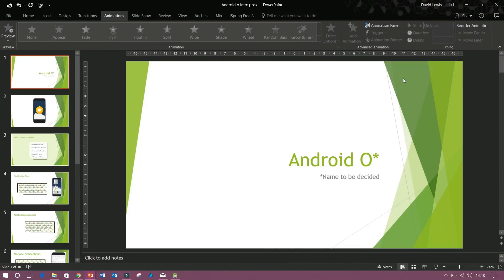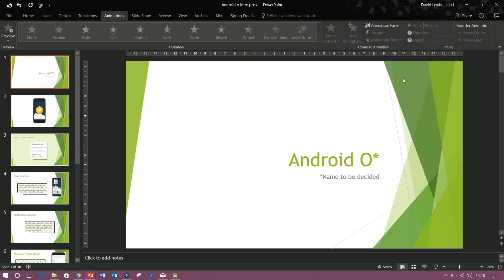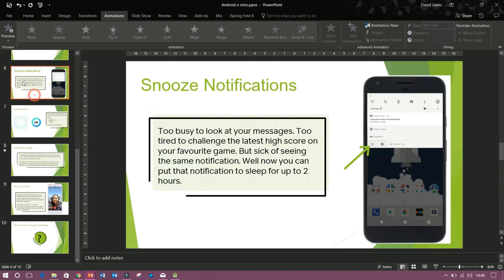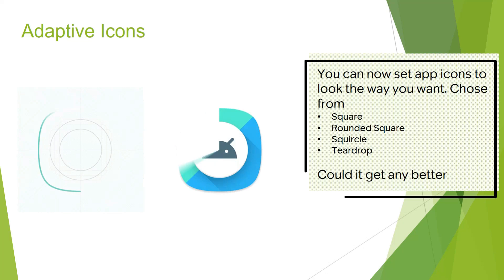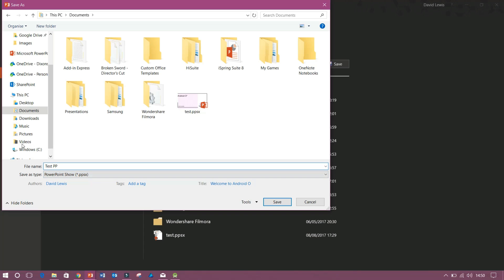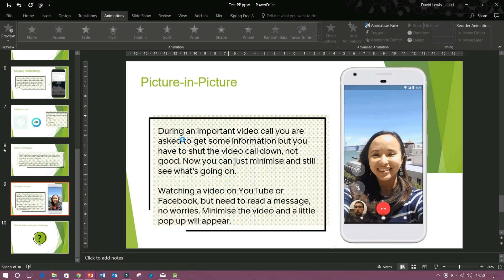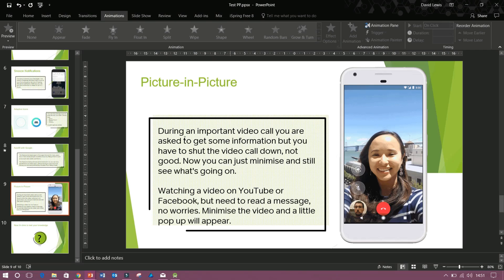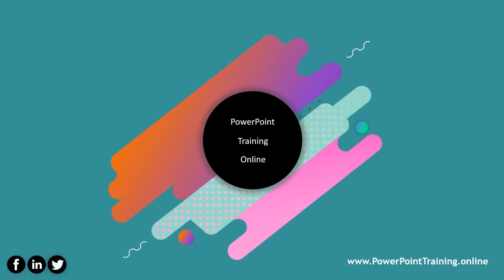Save a presentation as a slide show (.ppsx file format)